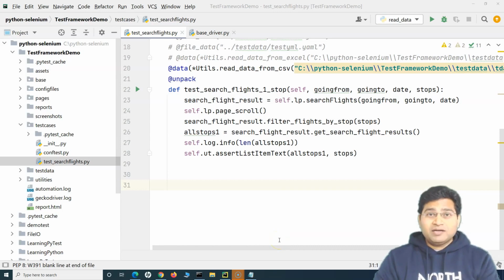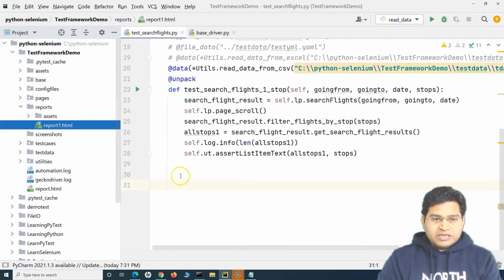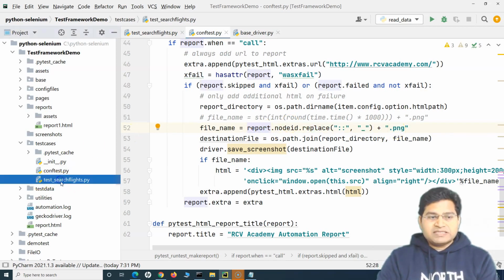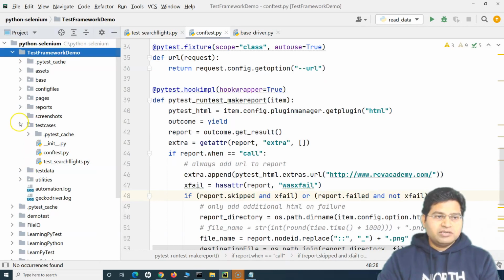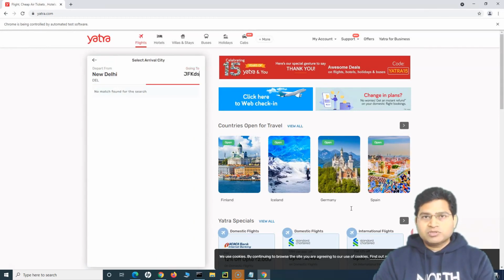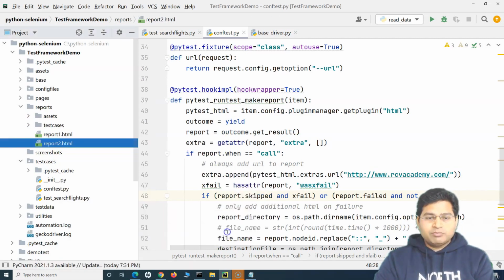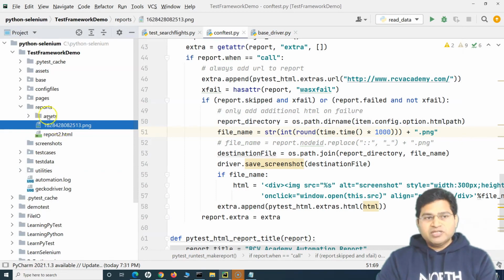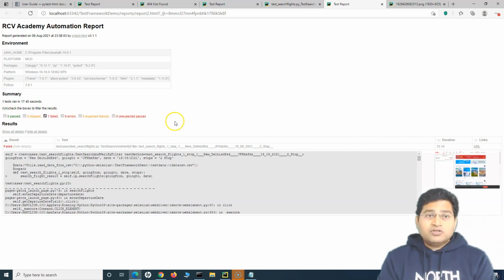Selenium Python Tutorial #66 - Take Screenshot on Failure in Pytest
In this Selenium Python Tutorial, we will learn how to take screenshot on failure in pytest and embed it in Selenium Python HTML report.